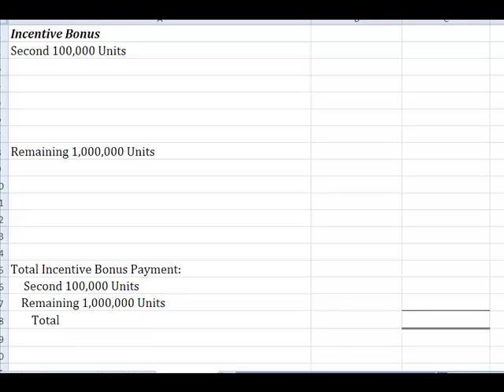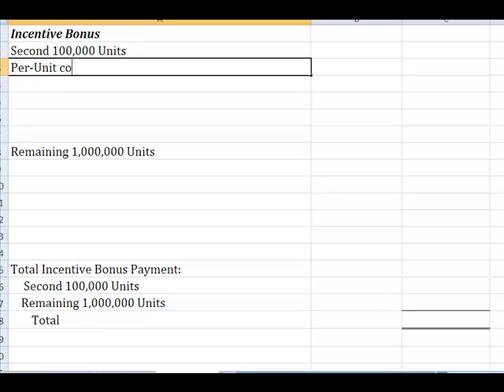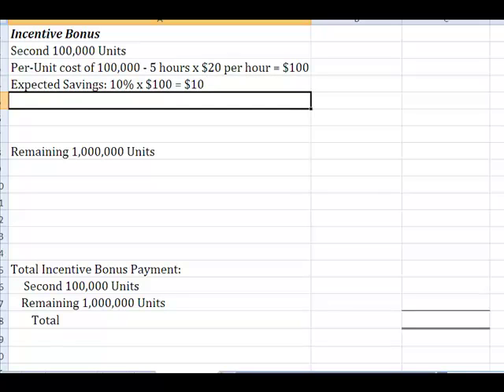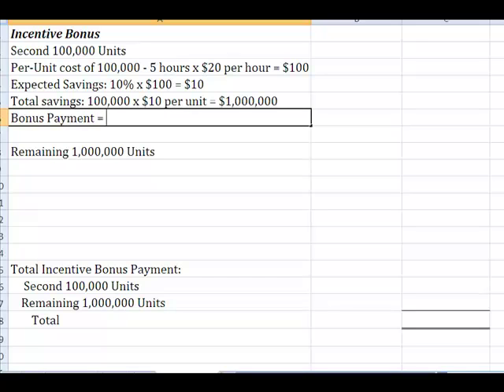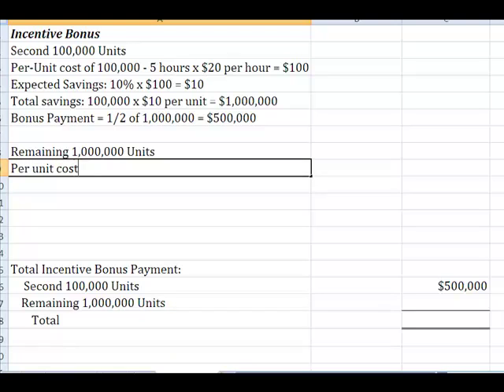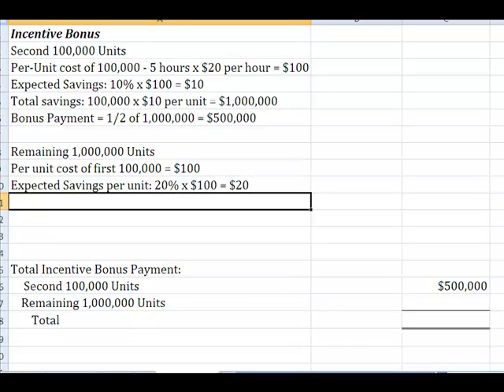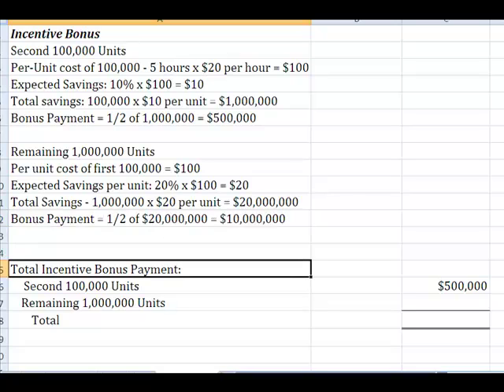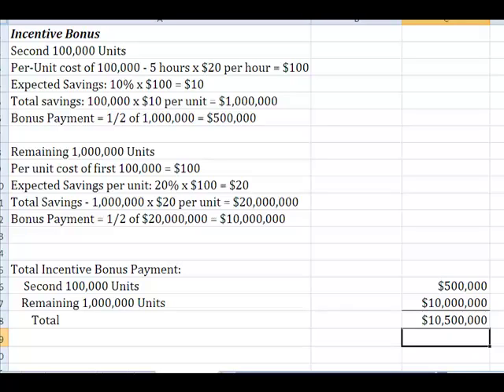ACC231 Problem 3-8 Part II.mp4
Problem 3-8 Part II